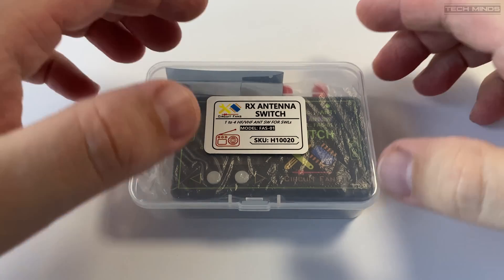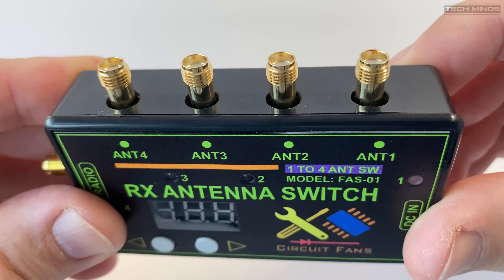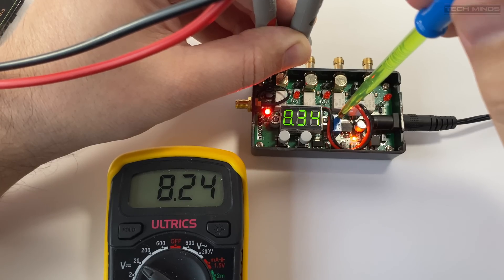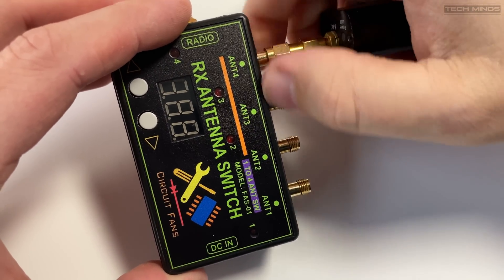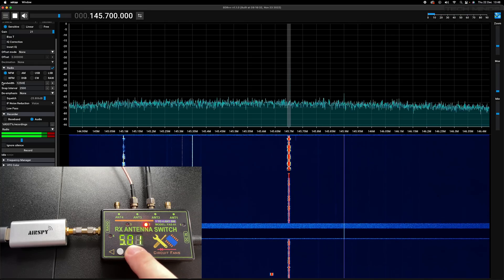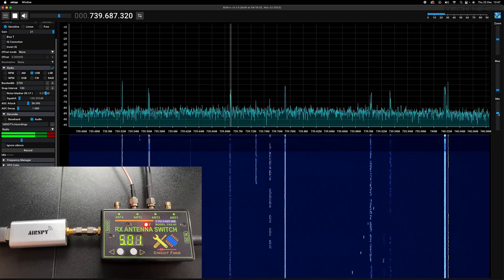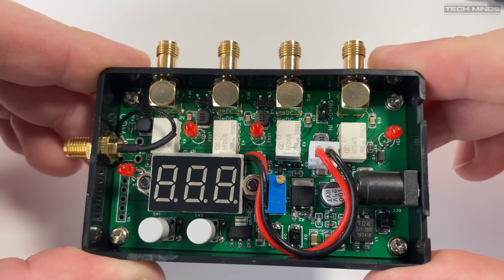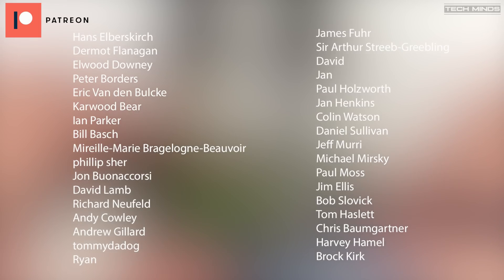SDR HF/VHF RX Antenna Switch With BIAS-T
Here we take a look at the HF/VHF 4 port antenna switch designed for use with SDRs and radio receivers. Included Bias-T on all RX ports.